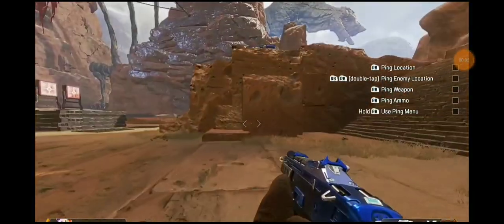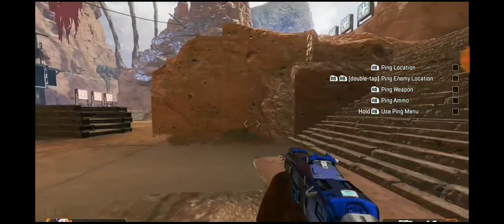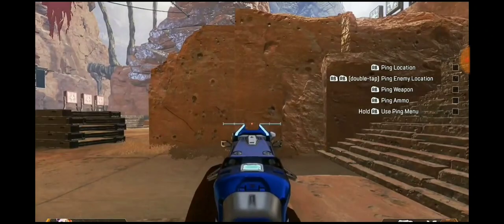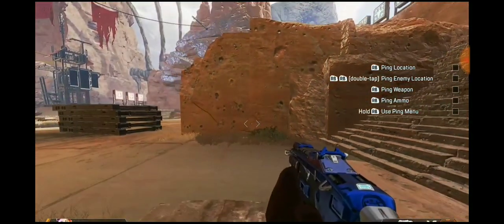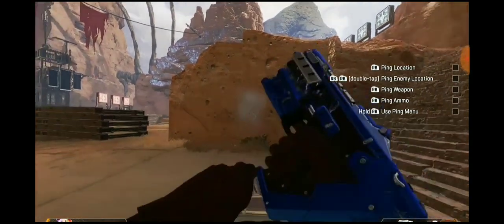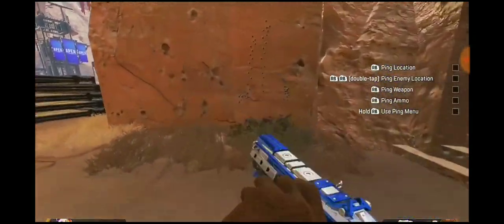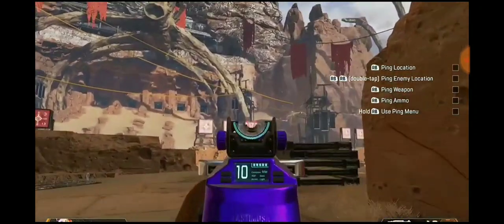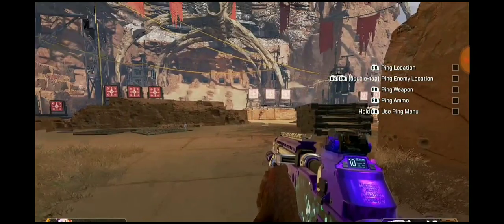Apex Legends FPS dominator anti recoil, fully auto G7 scout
The FPS Dominator for Xbox one,made by Collective Minds, quick tutorial for the anti recoil, and the G7 Scout as fully auto. This mod has only been used in training for tutorial purposes. Have a great day